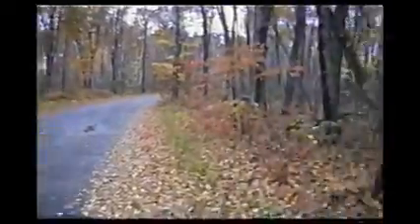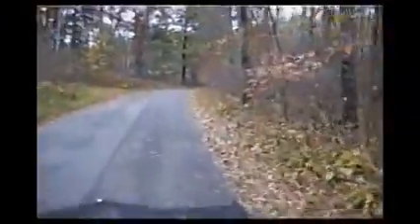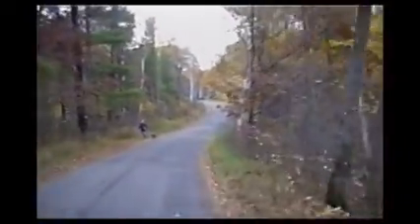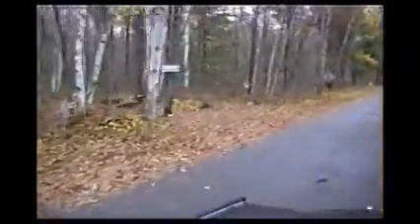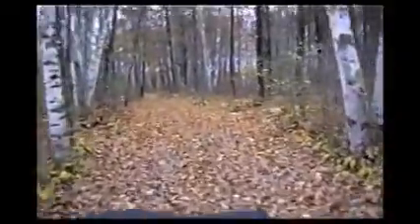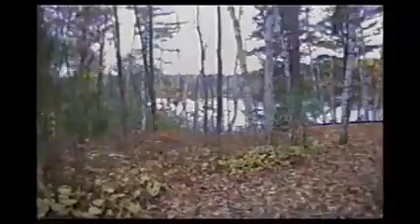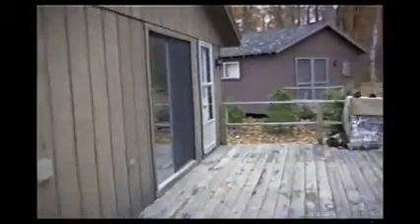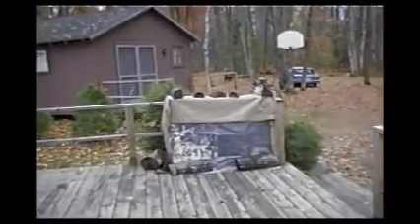Moon Lake Tour Fall 1995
Dick Willer continues his tour of Willers' Lunar Landing on Moon Lake after receiving complaints about omitting a basement tour in the first video. Bonus footage includes a ride down South Moon Lake Road and a walk down to the lake.